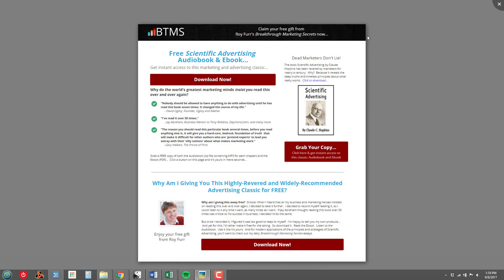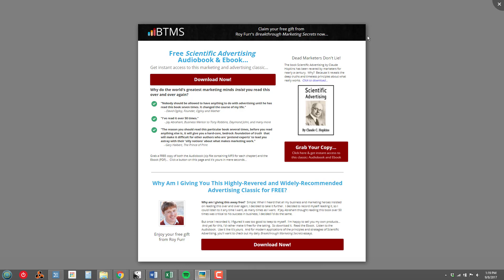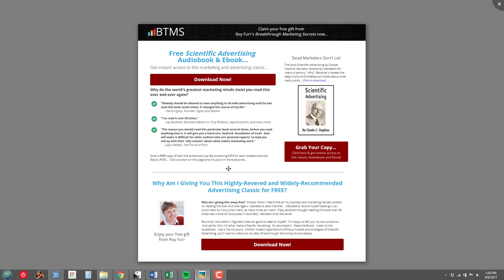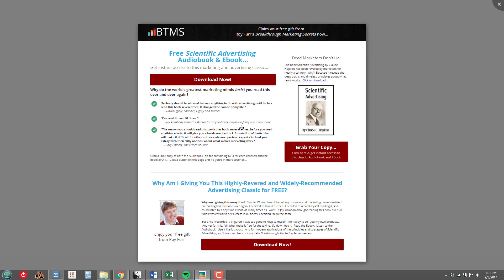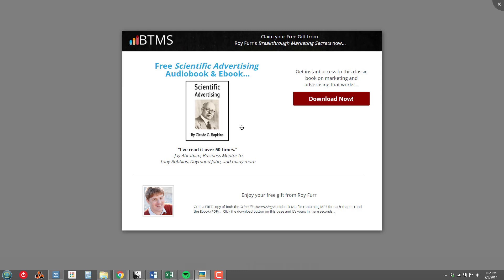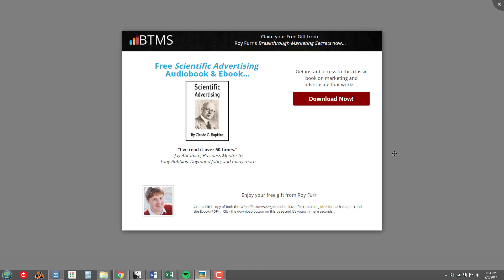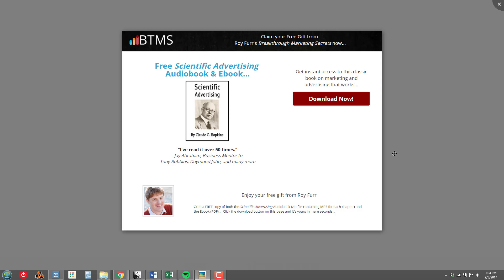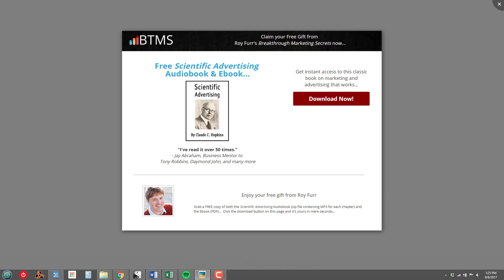Get 50+% opt-in conversion rate…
I just ran a split test, and one of two versions is getting better than 50% conversion rates…  I did it to test a very simple rule.

It’s a rule that’s incredibly useful if you’re driving traffic to free opt-in pages, where you ask for their name and email address in exchange for an ebook or some kind of download.

One of the options converted at about 29%.  One converted at just over 50%.  Will YOU be able to tell which one is which?

I show you the two options, and reveal the winner in this video…